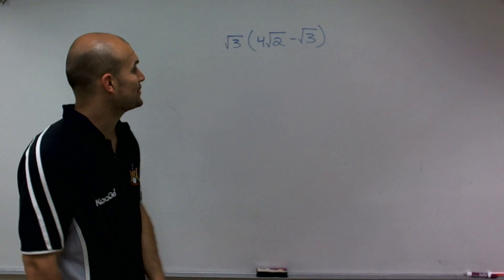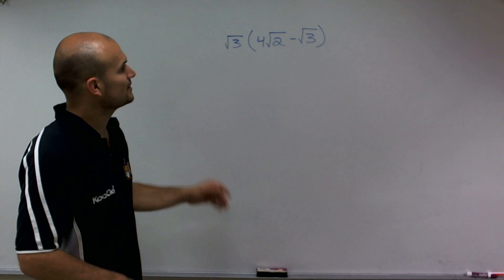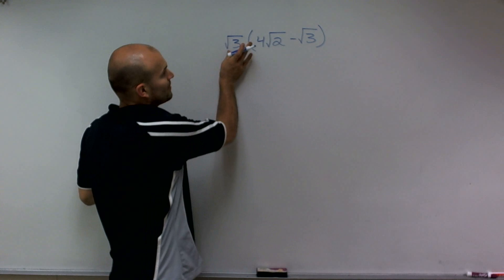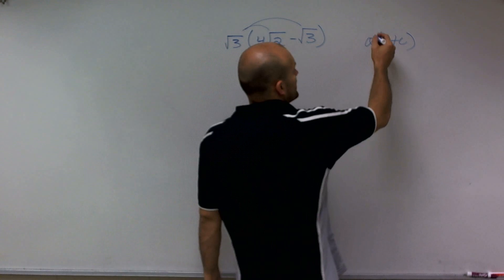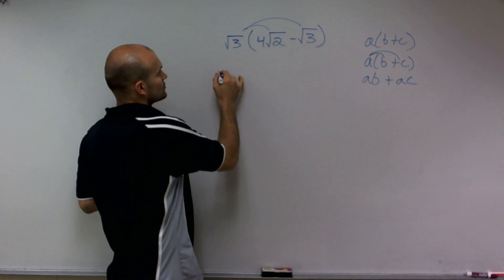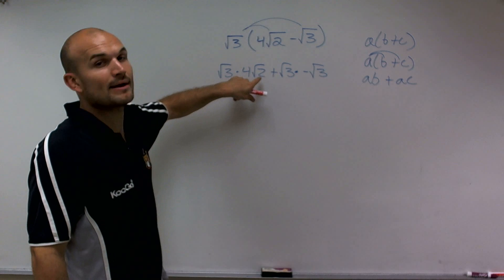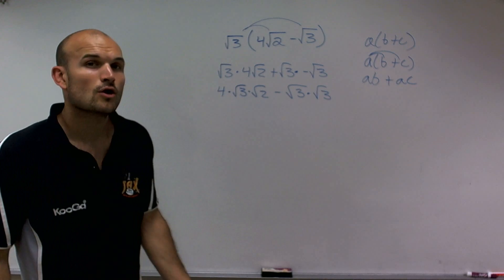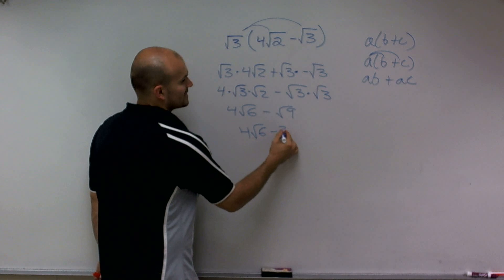Use Distributive Property to Simplify an Expression with square roots